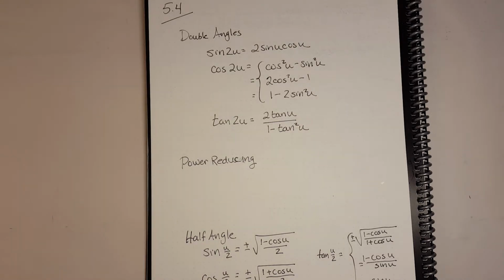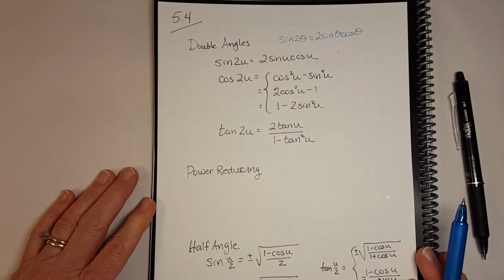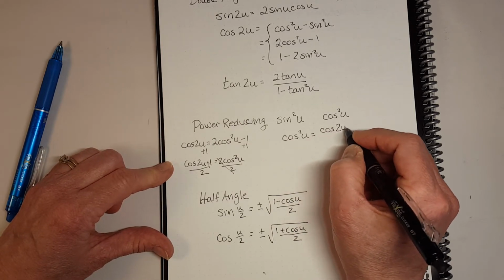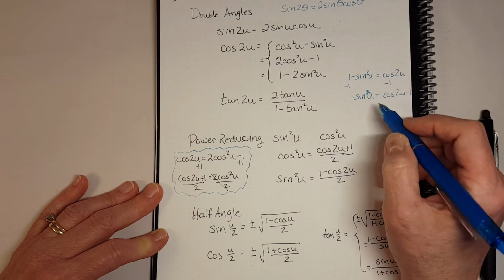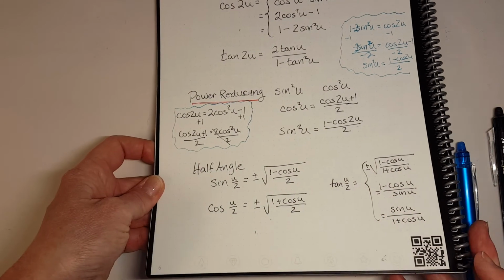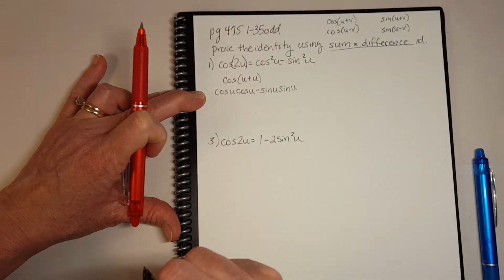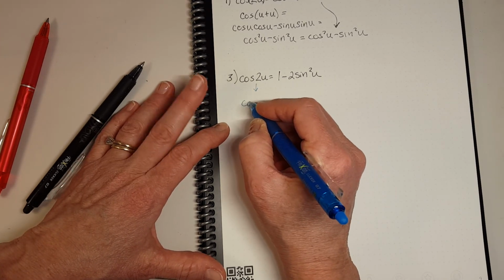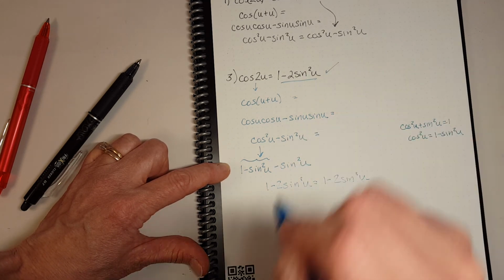5_4 intro and problems 1 to 5